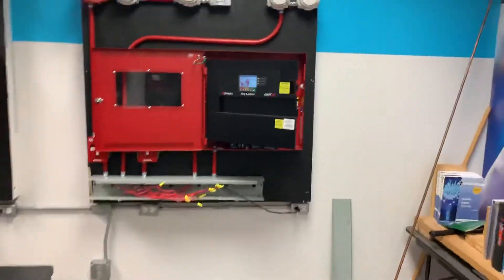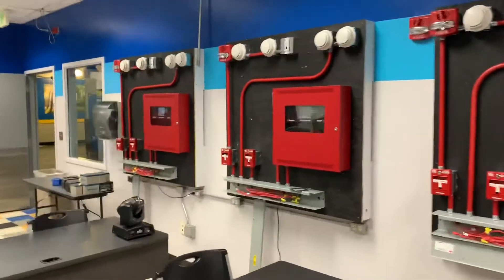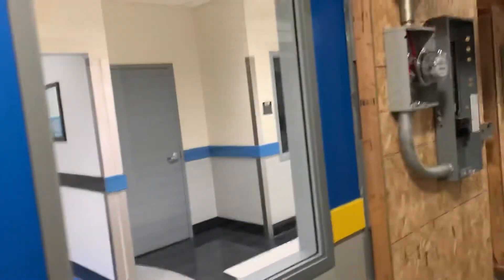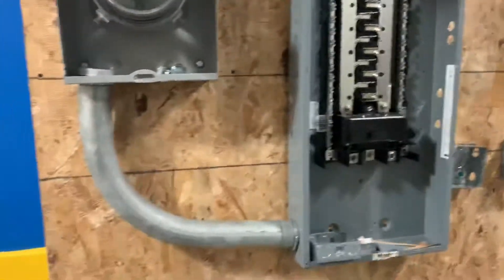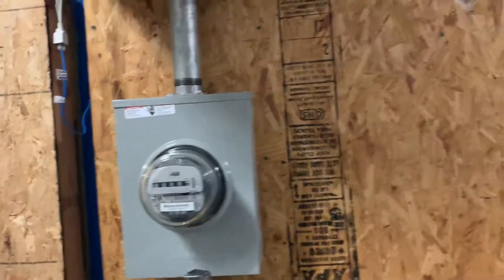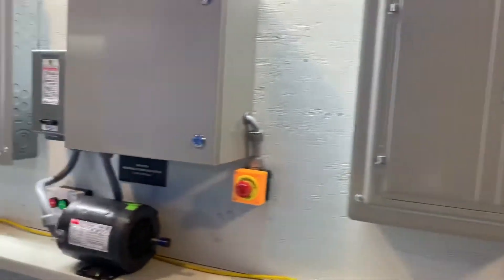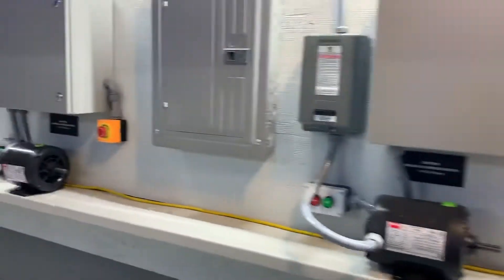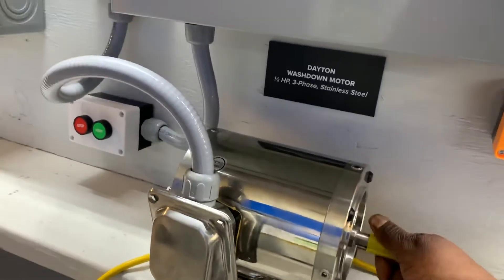Those who know how things work VS those that don’t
There are two kinds of people. Those that know how things work, and those that do not.

Those that do not are subject to those that do.